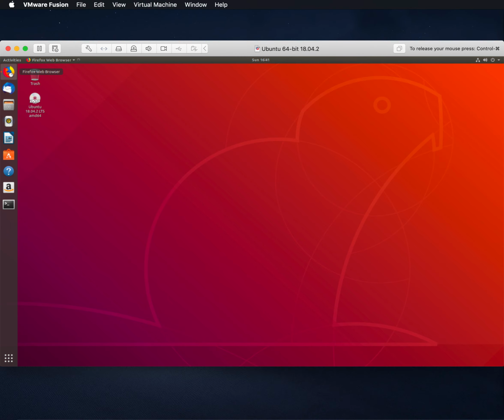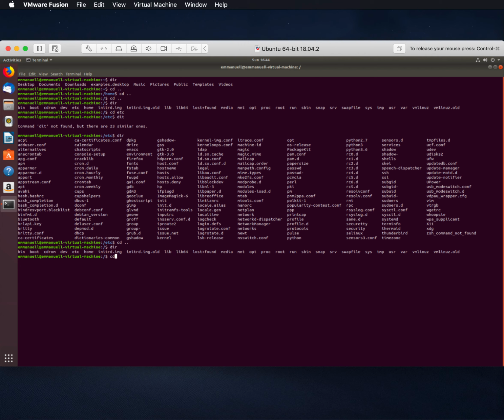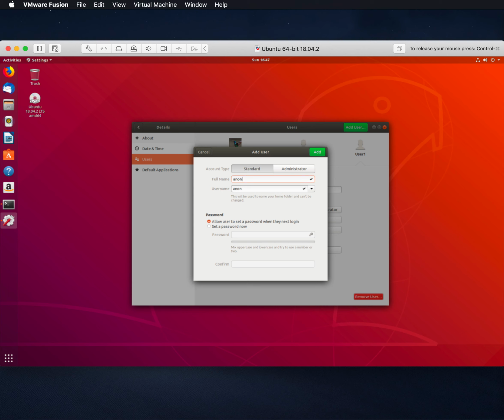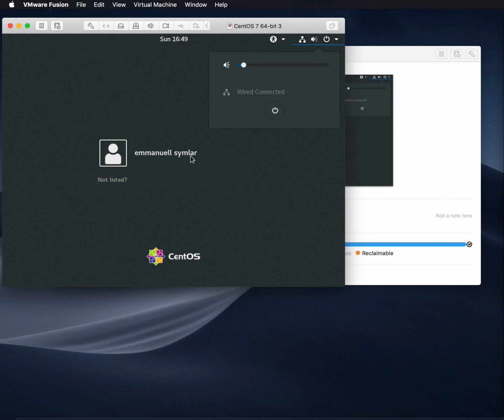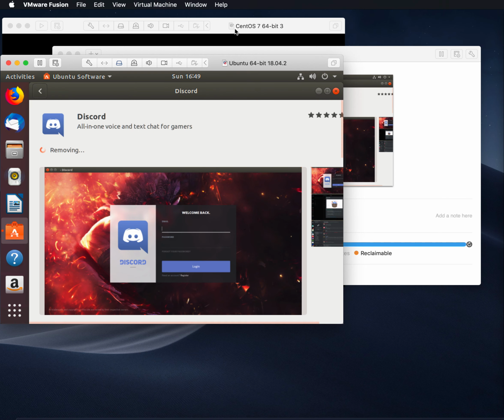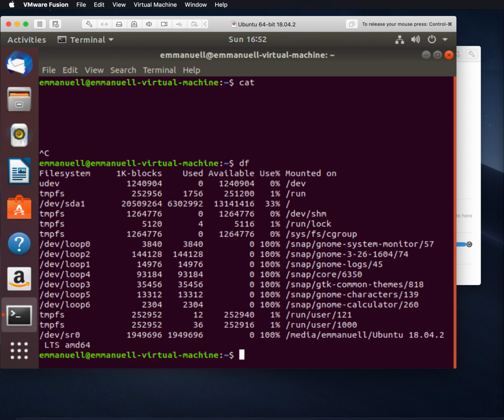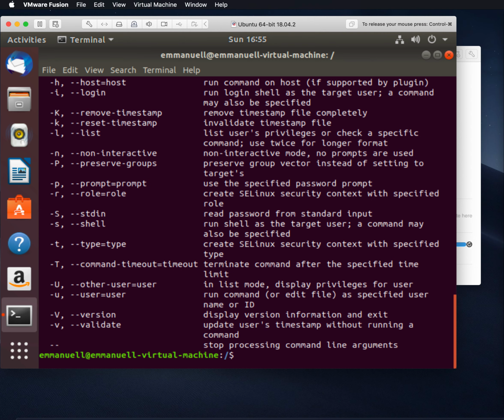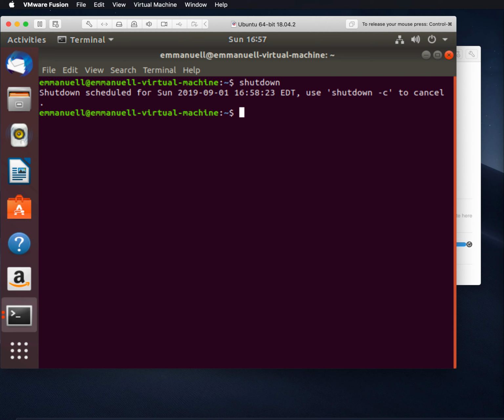Week 3 video summary